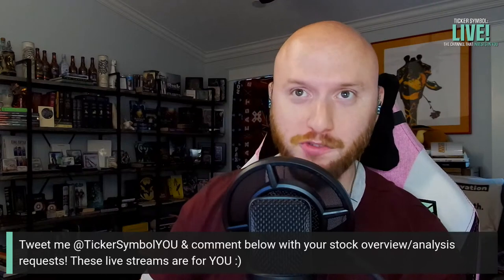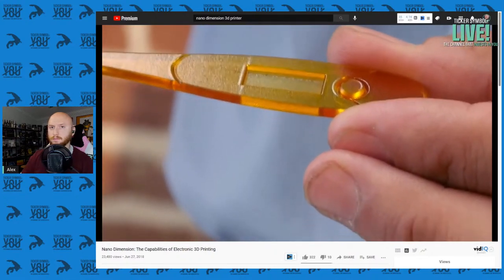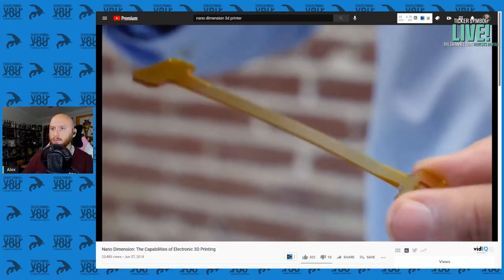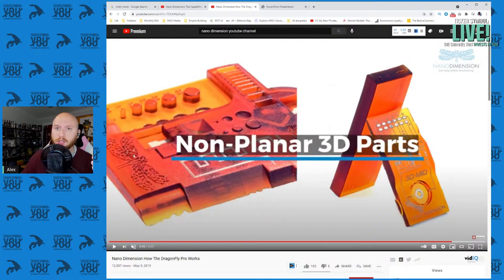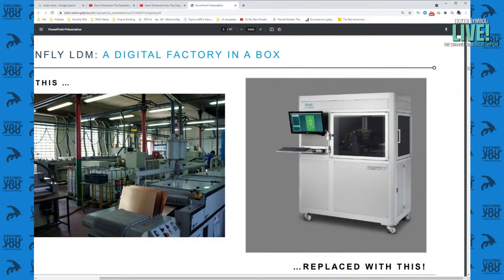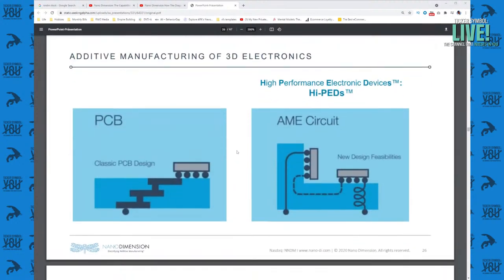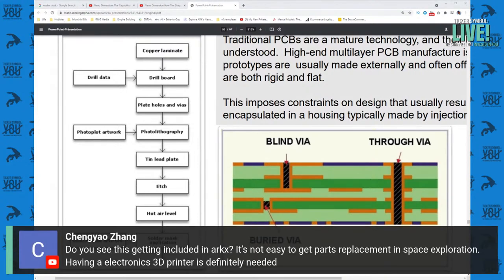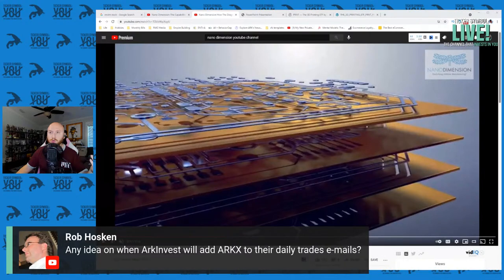🔴 ARK Invest's Best Penny Stock | NNDM Nano Dimension Overview (ARKQ, ARKW)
NNDM stock (Nano Dimension) is an ARK Invest staple, sitting inside ARKQ and ARKW. Find out what I think of Cathie Wood's favorite penny stock on mARKet Open with Ticker Symbol: YOU - Overviewing ARK Invest's daily holdings changes before Market Open :)

🏛️ 💥 ARKF: Breaking the Banks | ARK Invest's Fintech ETF Rages Against the Machine and YOU Can Too

🔍 How ARK Invest Finds Winners Like Tesla Before Wall Street - The Law of Diffusion of Innovation

🔥 Channel Membership - Join the family!